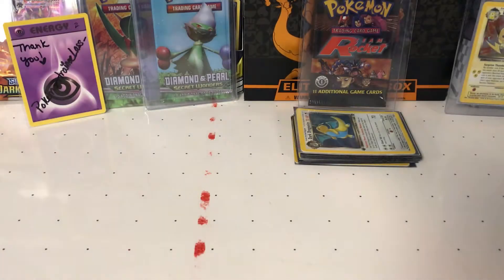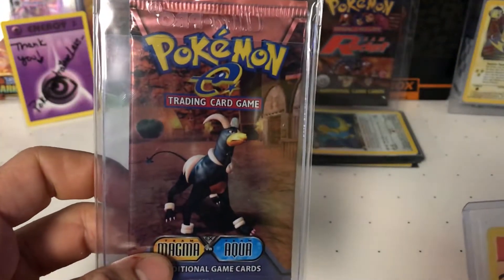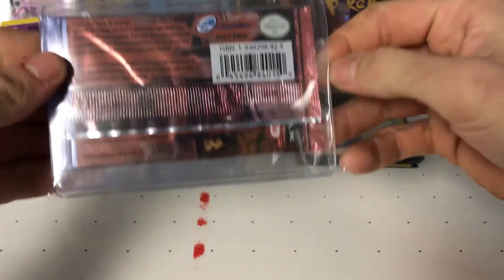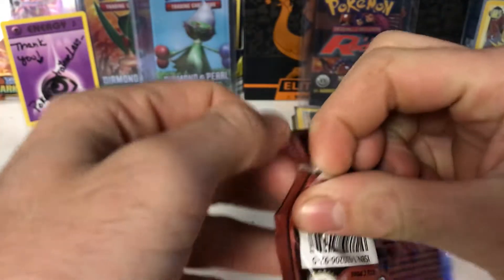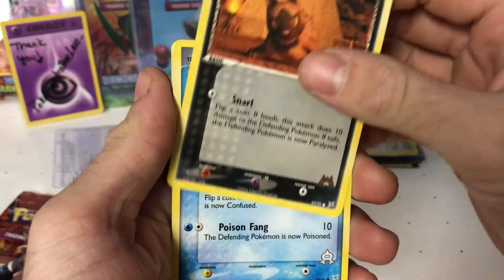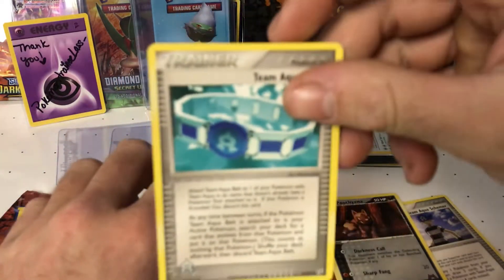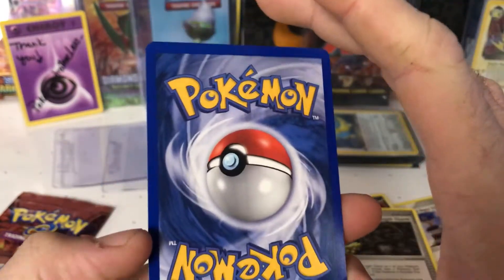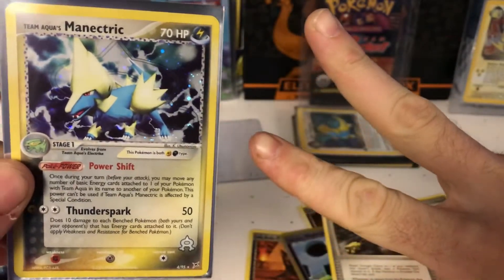VINTAGE POKEMON EX OPENING | EX TEAM MAGMA VS TEAM AQUA BOOSTER PACK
I purchased a VINTAGE EX Team Magma Vs Team Aqua booster pack and it has arrived through the mail! The nostalgia is always intense when opening up old rare packs, but at the end it is all worth it because you are doing what you love!
Go SHOW LOVE & SUPPORT My Cousin By WATCHING HIS STREAMS Down Below!
Enjoy The Rest Of Your Day & Night :)